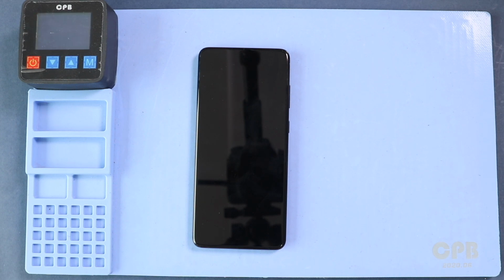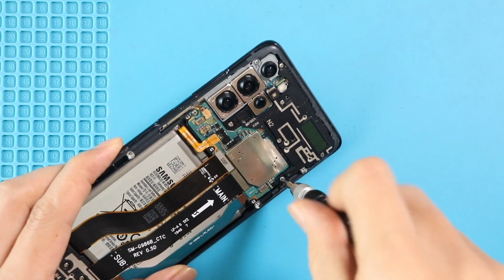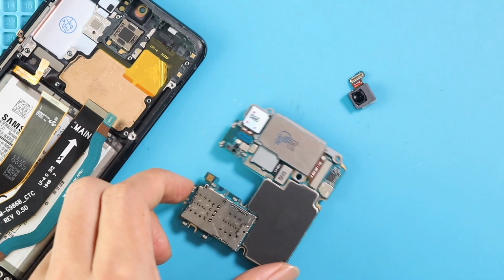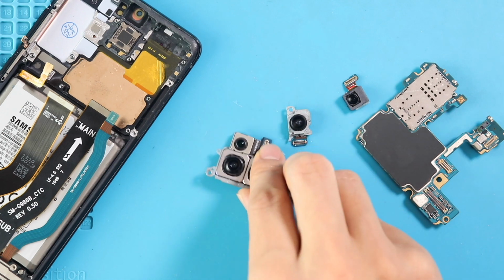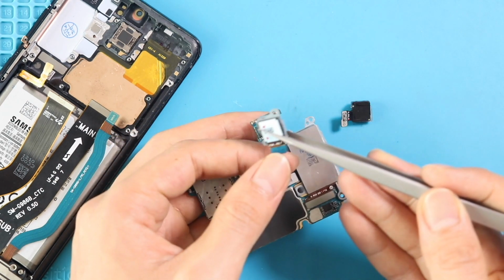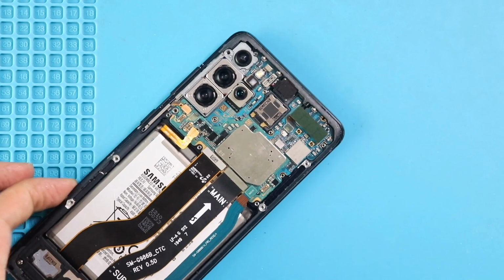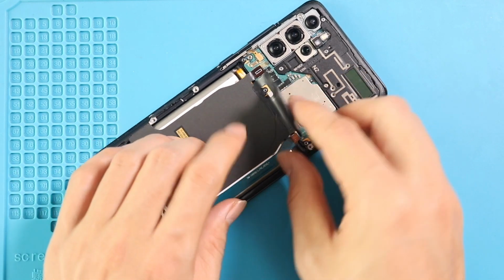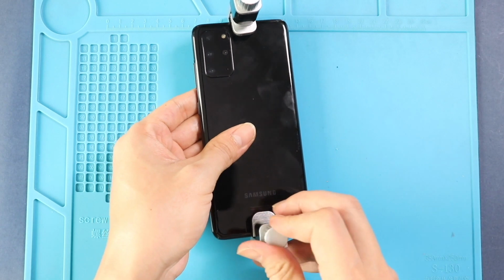Samsung Galaxy S20 Plus Front & Rear Camera Replacement | Logic Board (4G/5G)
A repair guide on how to repair and replace broken/not working front & back/rear cameras on Samsung Galaxy S20+ (plus) mobile phone.
By using this guide, you will be able to replace a new or used motherboard/logic board. Please ensure to remove the attached parts from the broken logic board and place it on the new mainboard.

🛠️ Repair Tools
Heat Mat / Heating Pad
Best Portable Heat Gun

Compatible Battery
Compatible Screen
Small Parts & Flex

✅ Protect Your Galaxy S20 Plus
Protector For The Screen
Best Cases For Your Galaxy S20 Plus

Our Partners

Timestamps
00:00 Intro
00:10 Opening Galaxy S20 Plus
00:45 Removing Back Cover
01:37 Removing Wireless Pad
01:54 Removing logic board frame
02:20 Removing Not working front camera
02:35 Removing the logic board
03:22 Removing Not working back cameras
05:03 Placing New galaxy s20 plus back cameras
06:06 Placing the logic board
06:28 Placing New galaxy s20 plus front camera
07:03 Placing logic board frame
07:32 Placing the wireless pad
08:07 Closing & Back Cover installation